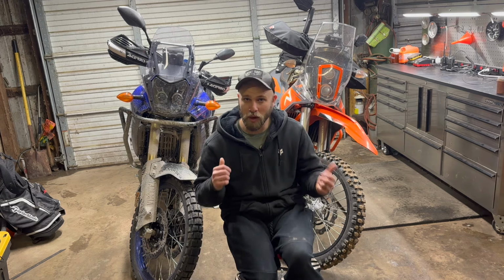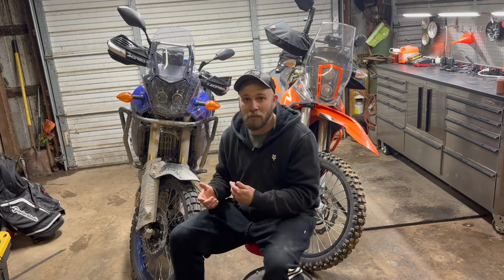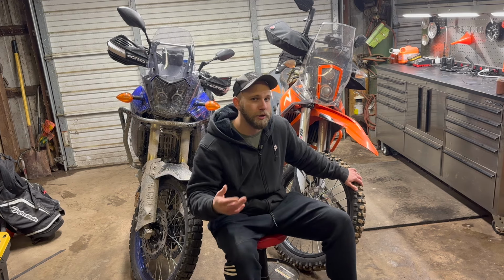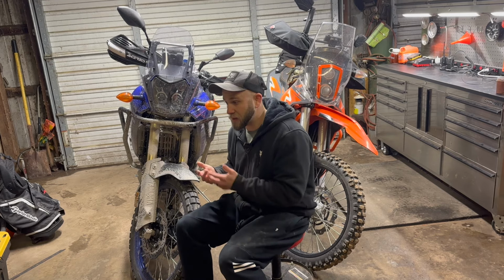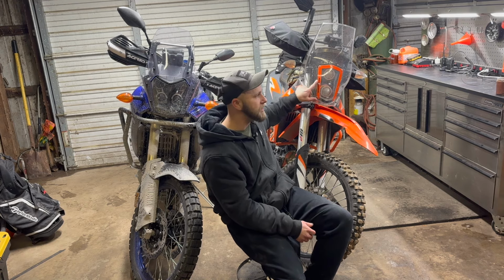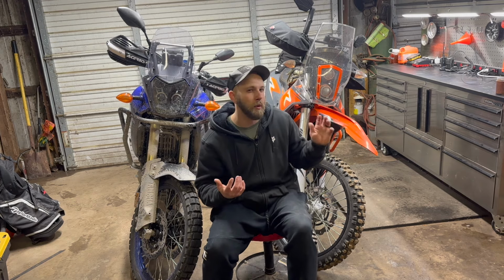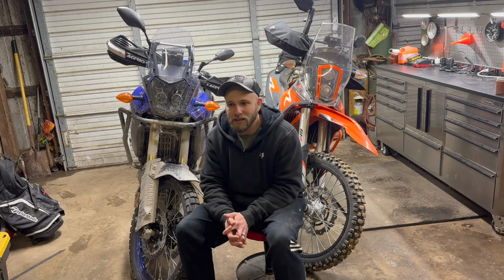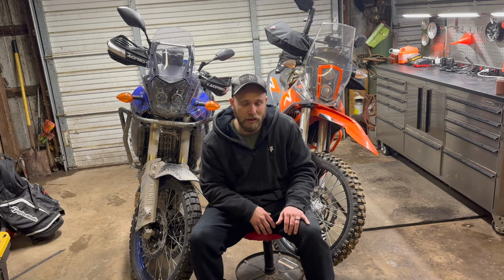T7 vs 690 Enduro R : Which is better?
In this video, I discuss the comparison of the Yamaha Tenere 700 and KTM 690 Enduro R. After owning and riding both, I think this will shed some light on the differences between the two that other videos have not fully addressed. Enjoy!